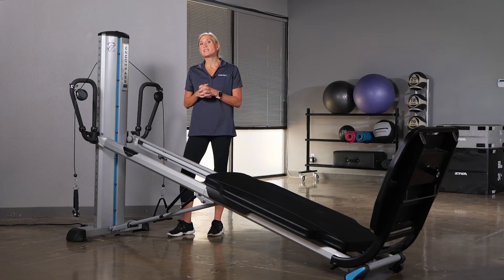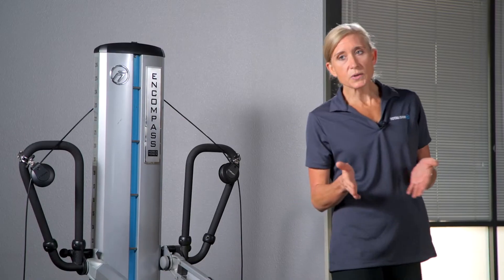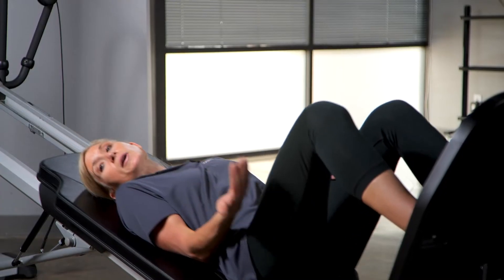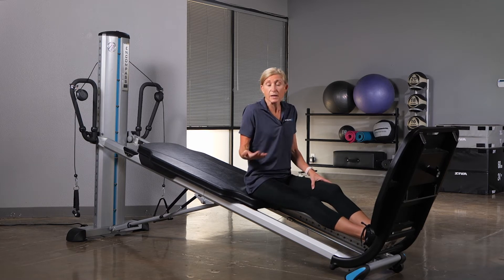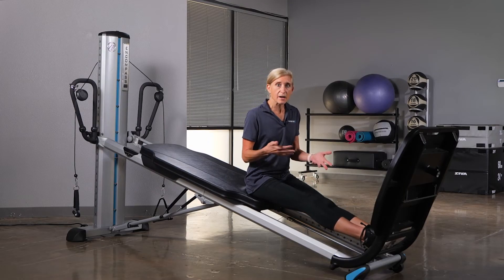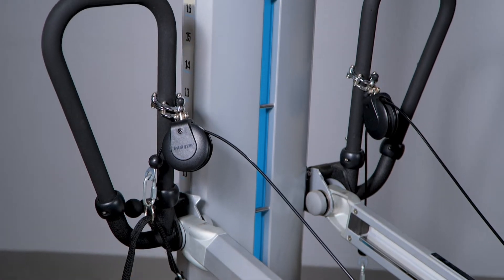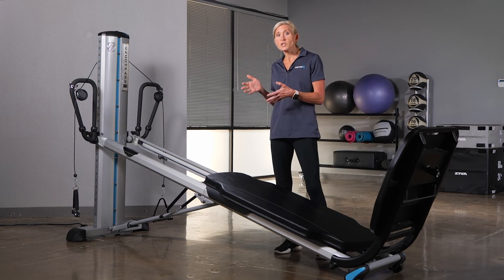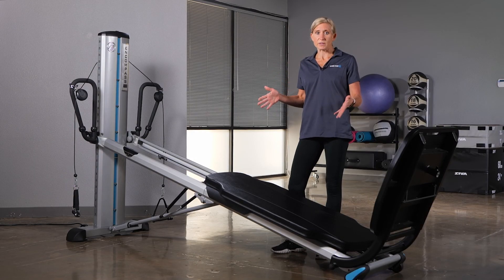Power Tower Recovery Incline Level Strength Intention